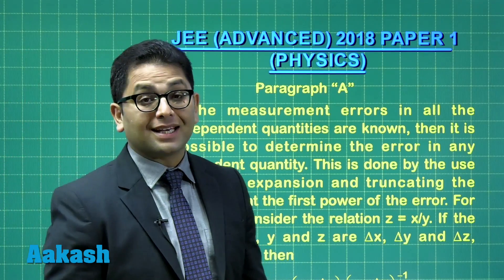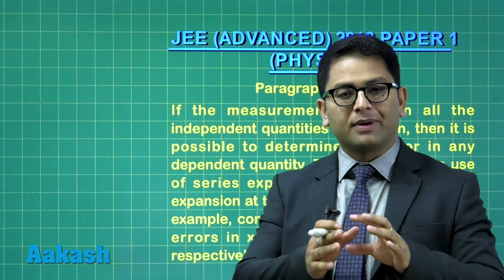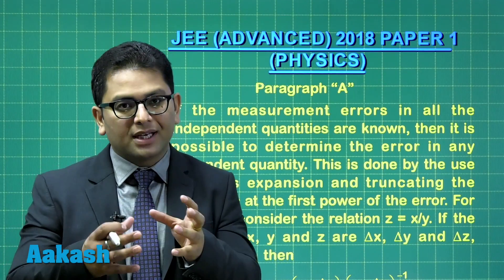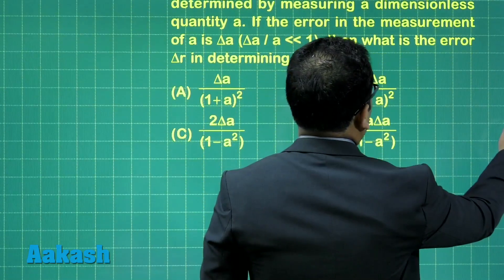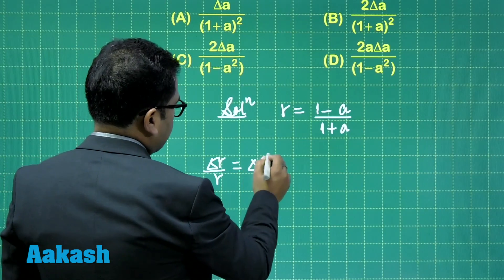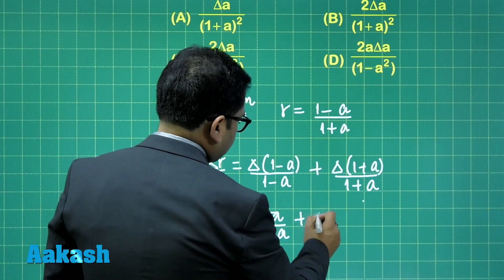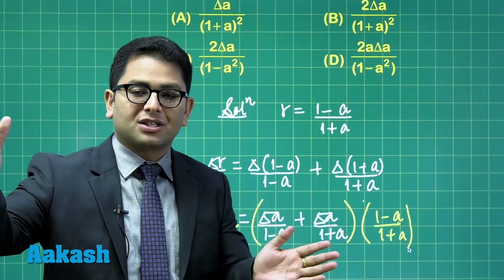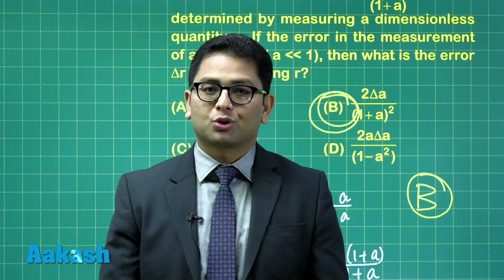JEE Advanced Answer keys & Solutions 2018 for Physics (Paper-1) Q. 17 | Aakash Institute